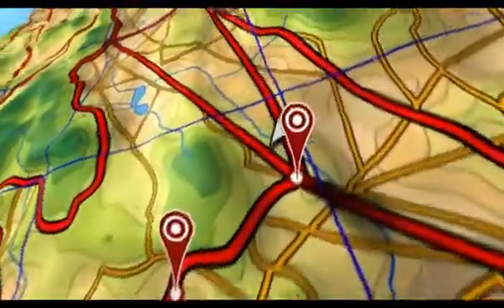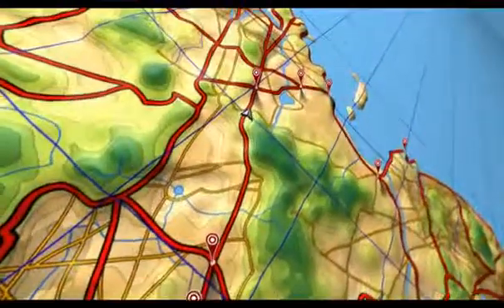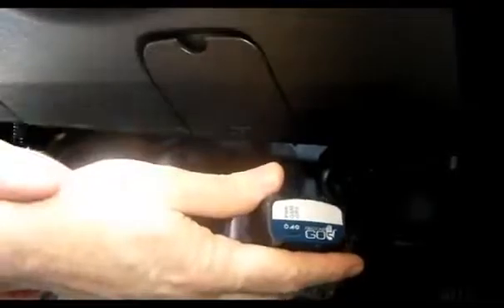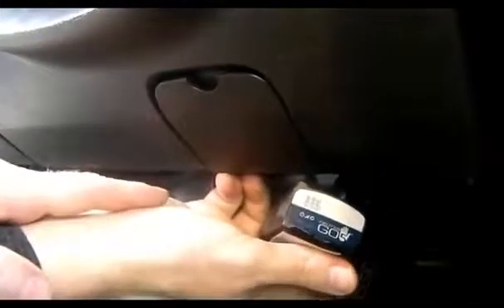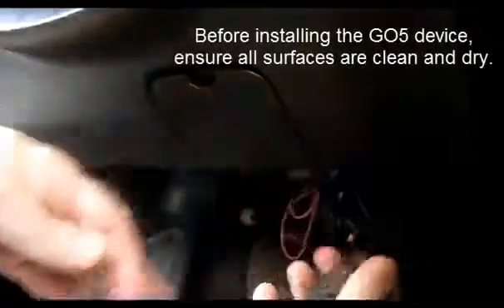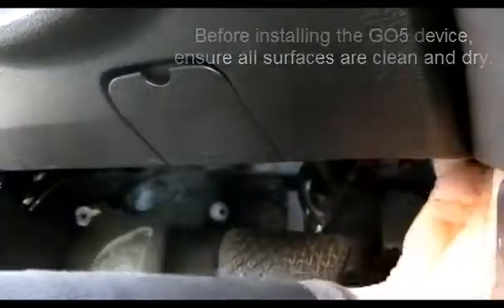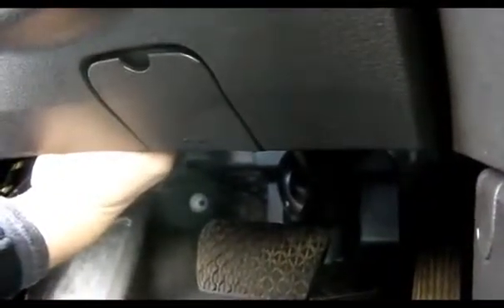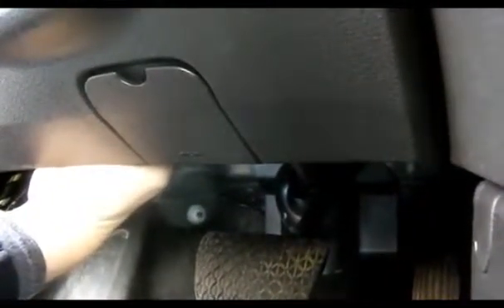Installing Geotab GO5 With a Low Profile Extension Cable - GPS Tracking Device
*** The cable is NOT included with the purchase of the GO5 and must be purchased separately  ***
This extension cable is  for engine diagnostic ports which are located where they may interfere with driver accessibility (ie. knocked by foot or knee.  The installation is quite and in minutes you'll have your GPS tracking hardware in place. No technical knowledge required.